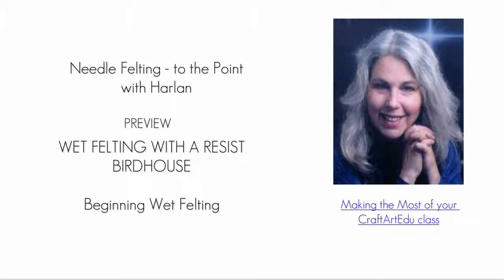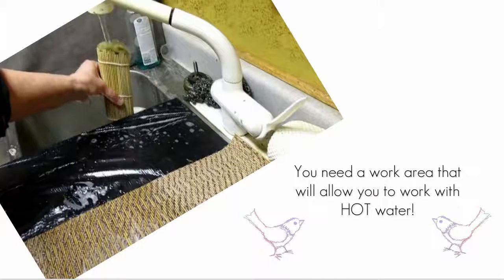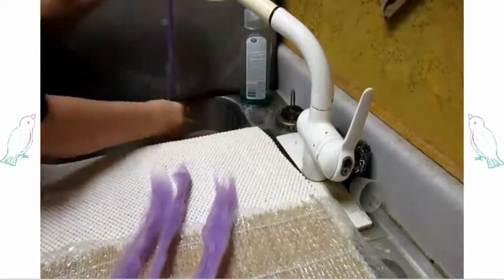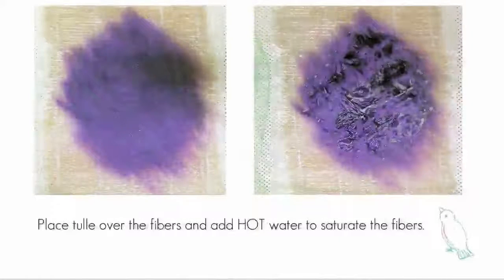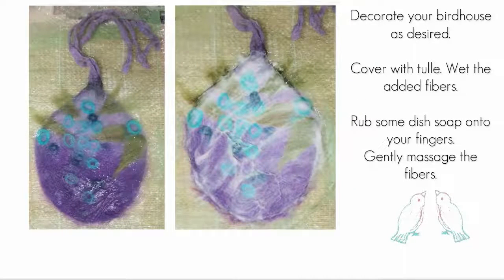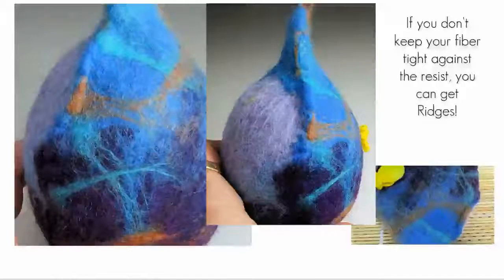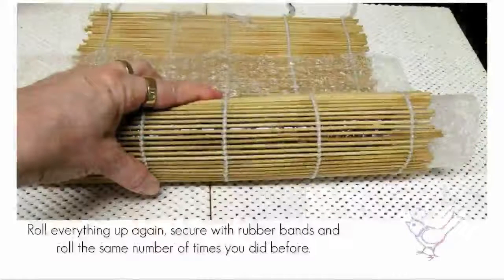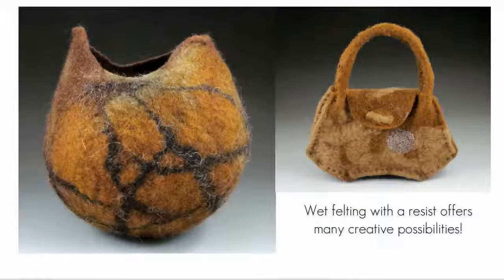Wet Felting with a Resist Birdhouse with Harlan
In this tutorial you will learn how to make a wet felted wool birdhouse. This may not seem like a suitable material for a birdhouse, but they are surprisingly robust!
You can adjust the size of these birdhouses to suit a wider range of birds.
This class was originally produced for CraftArtEDU which closed in 2017. There are brief references to CAE in the video.